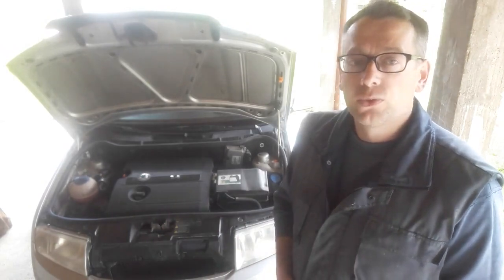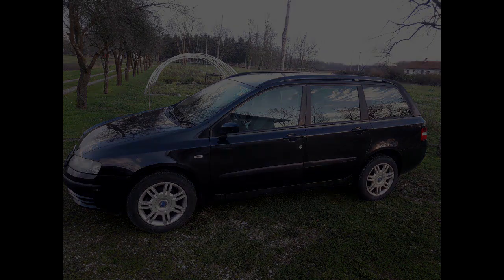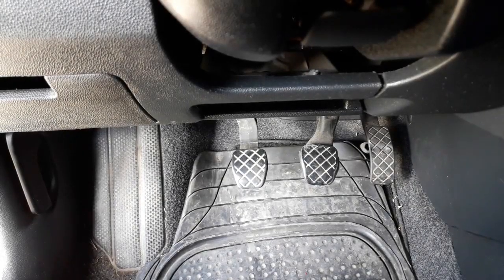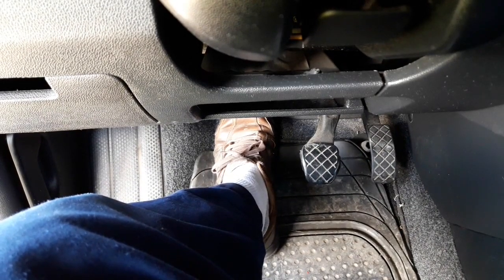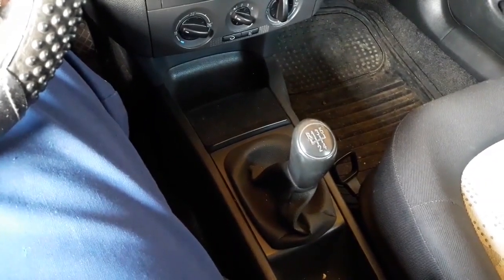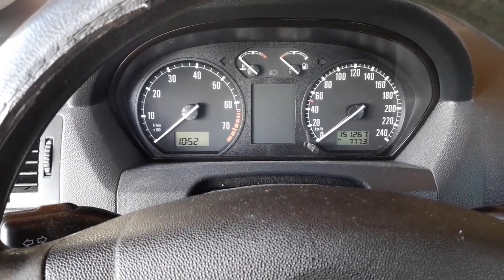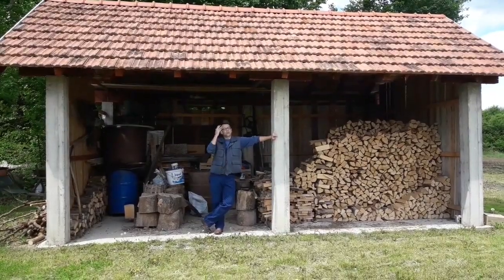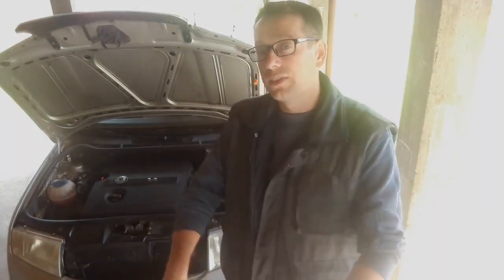DUAL MASS FLYWHEEL PROBLEMS, SYMPTOMS AND COST OF REPLACEMENT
where you can find more useful car and driving tips.

For an article on the dual mass flywheel problem, symptoms and cost of replacement:
The dual mass flywheel is infamous among drivers and the mention of replacing it sends shivers down the spine (especially for drivers who have used cars).

Main reason for this is the price tag and the complexity of replacement (on almost all cars).

In this video tutorial we'll be focusing on the symptoms and cost of a dual mass flywheel replacement.

You'll see all the symptoms that appeared on my previuos car prior to the complete DMF breakdown.

The price of parts and labor is also explained.

In this case the dual mass flywheel replacement was done by a professional mechanic since this job is far beyond the DIY realm (it involves taking off the gearbox and more).

This video should give you a hint if a dual mass flywheel problem is near and how to prepare for it.